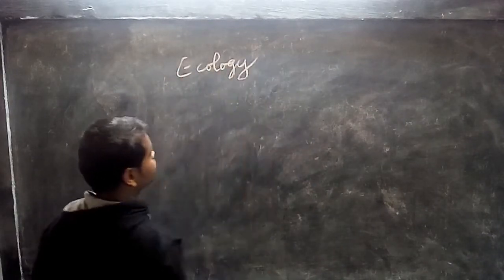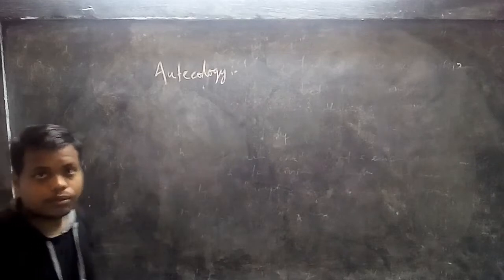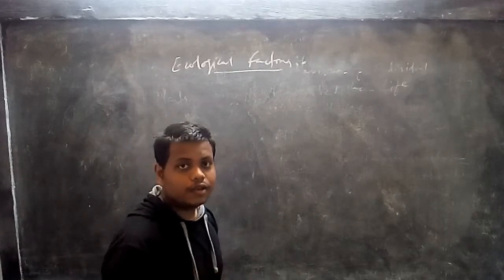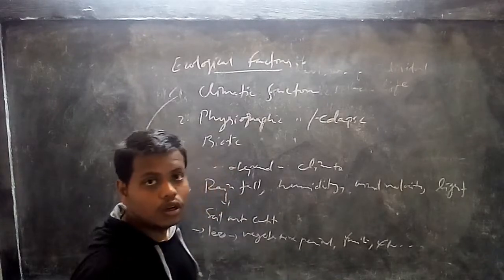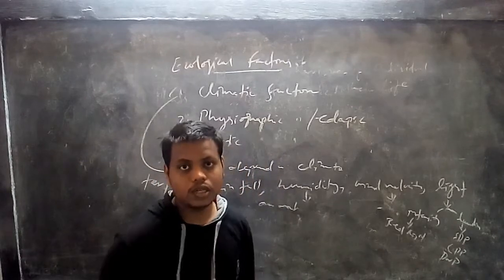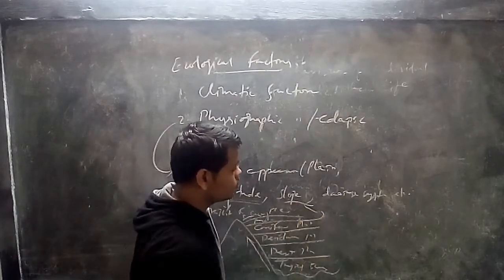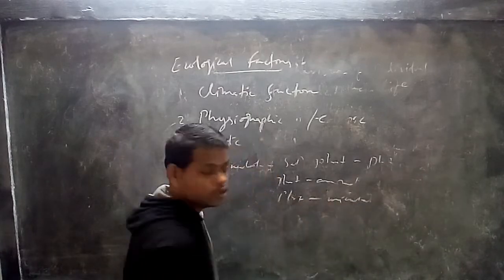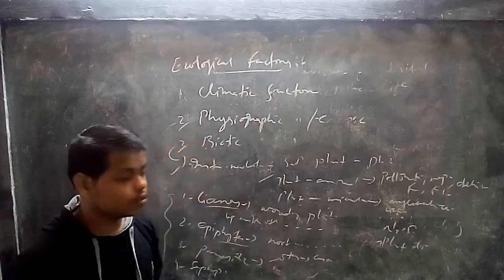Ecology || Ecological Factors || Autecology Synecology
Ecology is the study of interrelationships between living organisms & their environment.
Autecology is the study of behavior of individual plants and animals throughout their life in relation to their natural habitat.
Synecology is the study of composition and behavior of a plant community in relation to their environment.

This video describes about ecology, Autecology, synecology, Ecological factors.
Ecology - 00:12
Autecology - 04:55
Synecology - 07:58
Ecological factors - 09:52
Types of Ecological factors - 10:50
i. Climatic factors - 11:21
ii. Physiographic factors - 22:18
* Edapic factors - 27:27
iii. Biotic factors - 29:08

Do share my videos with your friends, families and needy biology students.
And don't forget to give your valuable comments.
Thank you everyone to make this video possible. Thank you for your patience and all helps.